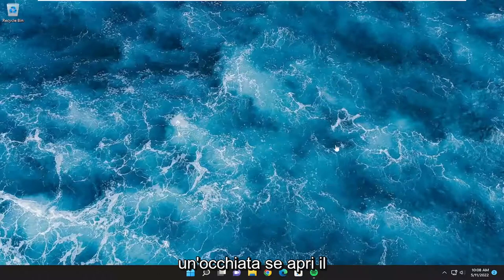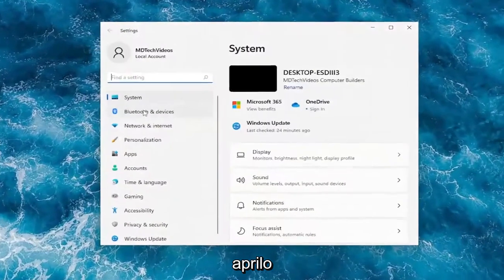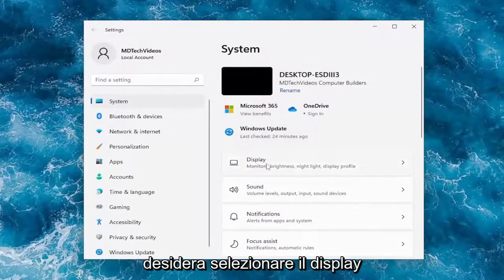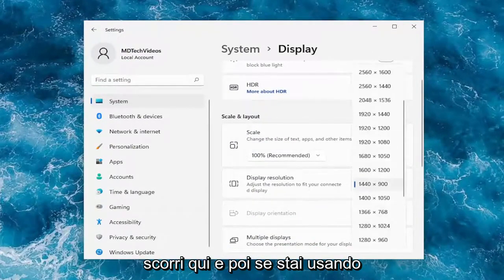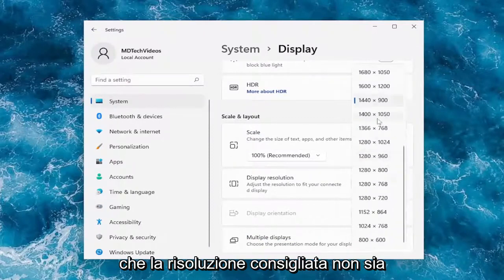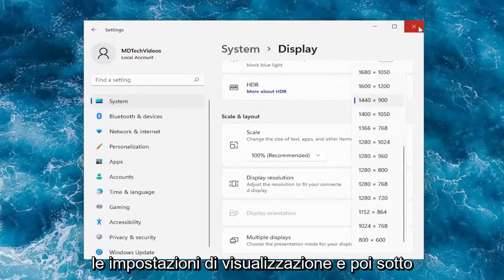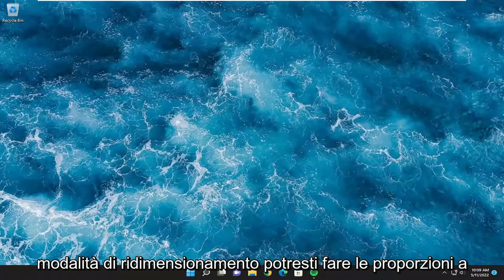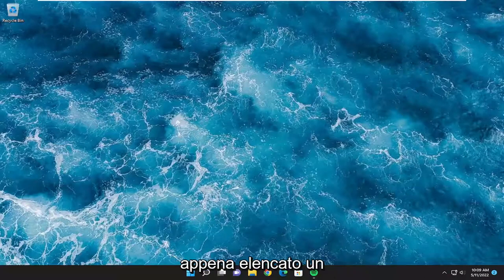La scheda grafica NVIDIA non rileva l'HDMI su Windows 11/10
La scheda grafica Nvidia non rileva HDMI su Windows 11/10 [Soluzione]

Se la porta HDMI della GPU non funziona sul tuo computer, devi seguire le guide di cui sopra. Puoi iniziare controllando il cavo e le porte. In secondo luogo, puoi scegliere manualmente l'opzione HDMI, modificare la risoluzione dello schermo, regolare le impostazioni di ridimensionamento, ecc. Ultimo ma non meno importante è l'aggiornamento del driver. Tuttavia, se non funziona nulla, è il momento di portare il driver grafico al centro servizi.

Problemi risolti in questo tutorial:
La scheda grafica Nvidia non rileva l'HDMI
perché la mia scheda grafica NVidia non viene rilevata
perché la mia scheda grafica Nvidia non funziona
perché la mia scheda grafica non viene rilevata
come riparare la scheda grafica Nvidia non rilevata
La scheda grafica Nvidia non rileva l'audio HDMI

La maggior parte delle schede grafiche Nvidia alcune con combinazione di porte HDMI+DVI-D, HDMI+HDMI o HDMI+VGA. Sia che utilizzi una scheda grafica invecchiata o moderna, c'è un'alta probabilità che sia dotata di una porta HDMI. Tuttavia, questa porta potrebbe non funzionare se la usi da molto tempo per molte ragioni.